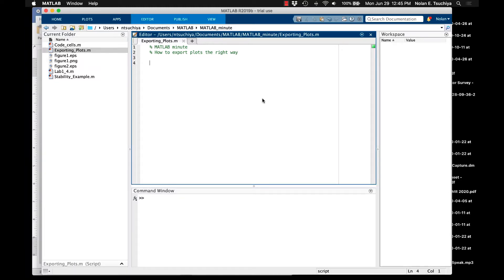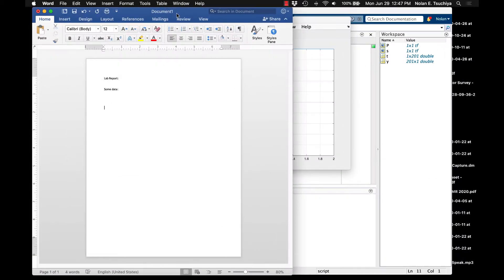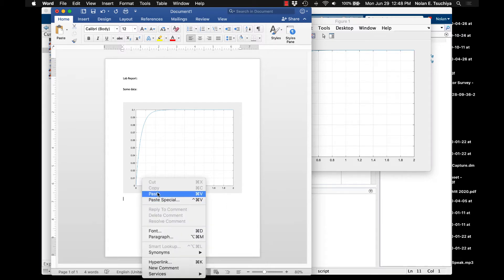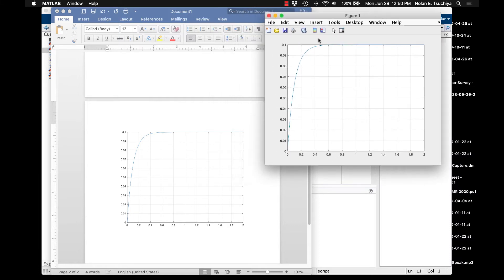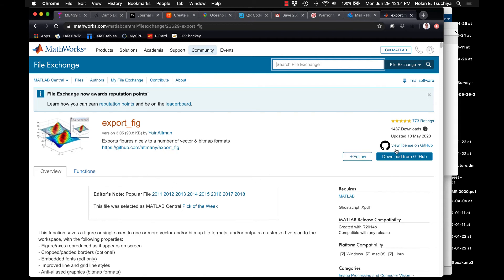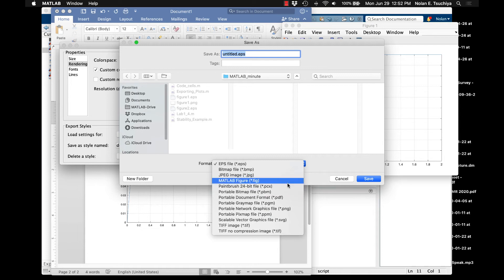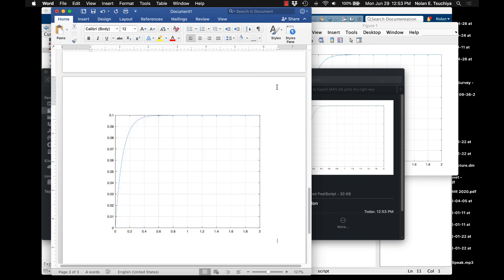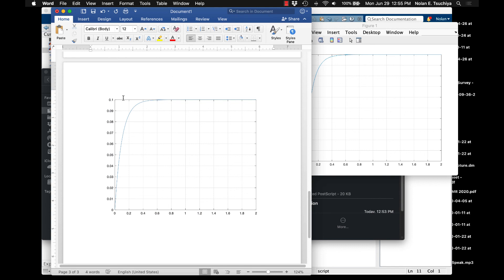HOW TO: Export MATLAB Plots the Right Way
A brief explanation of the various proper and improper ways to export your plots from MATLAB.